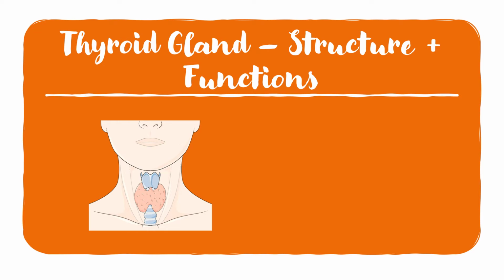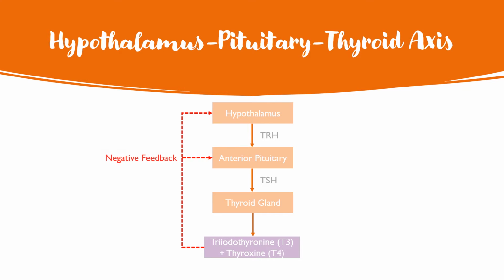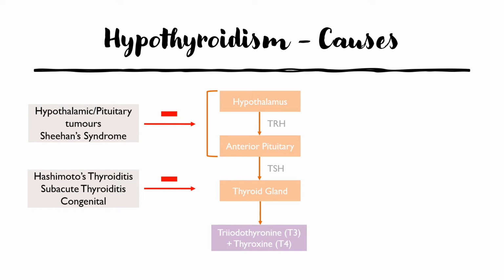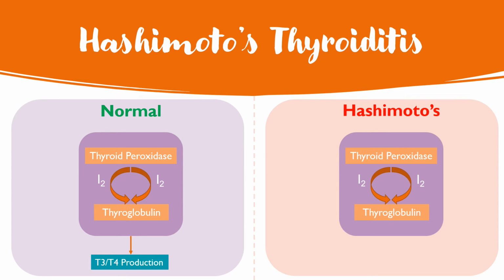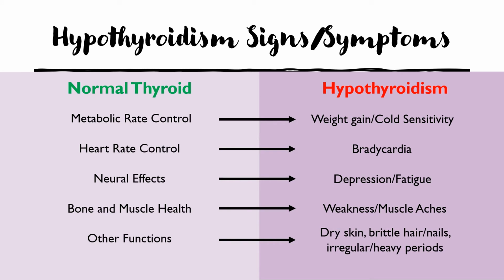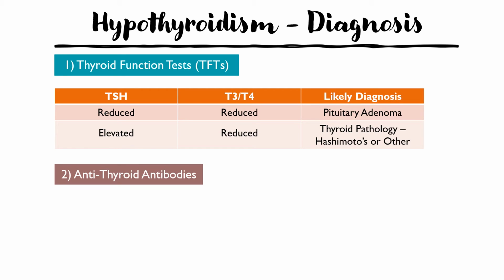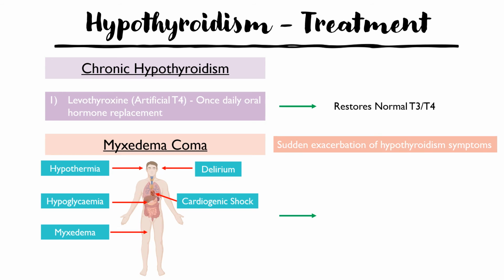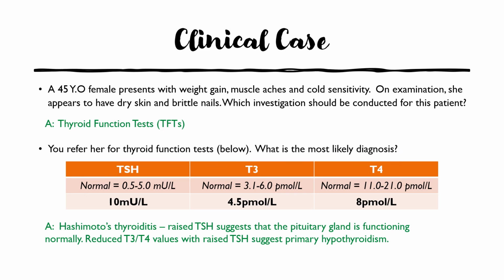Hypothyroidism - Hashimoto's Thyroiditis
Hypothyroidism occurs when the thyroid gland does not produce enough thyroid hormones (T3/T4). This video provides a general overview of hyperthyroidism, with a particular focus on Hashimoto's thyroiditis. It is designed to help medical students understand the content with animated figures.

0:00 Introduction
0:56 HPT Axis
1:44 Hypothyroidism Causes
2:59 Hashimoto's Thyroiditis
3:51 Hypothyroidism Symptoms
4:50 Hypothyroidism Diagnosis
5:59 Hypothyroidism Treatment
7:09 Clinical Case
8:22 Summary

Human figure created with BioRender.com